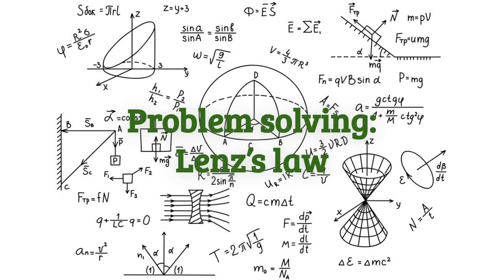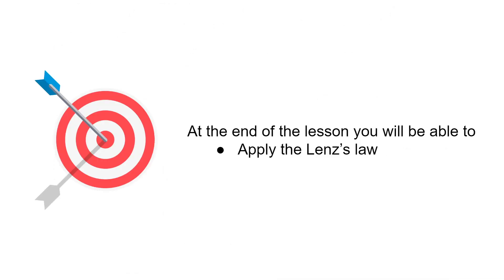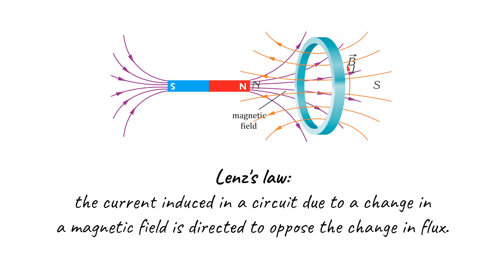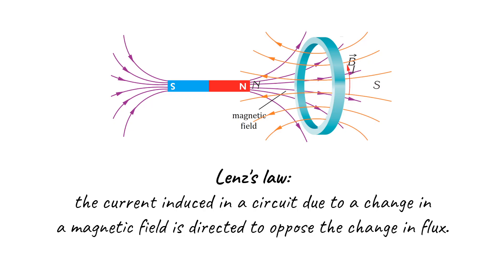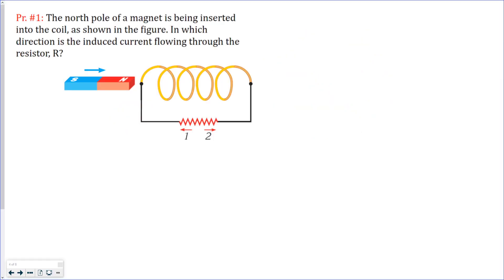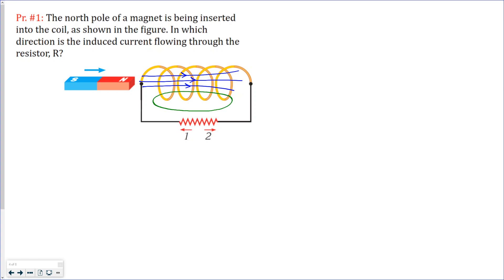Induction: Problem solving - Lenz's law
This is the 7th lesson on Induction.
In this video you can watch solutions of physics problems on a topic called "Lenz's law".